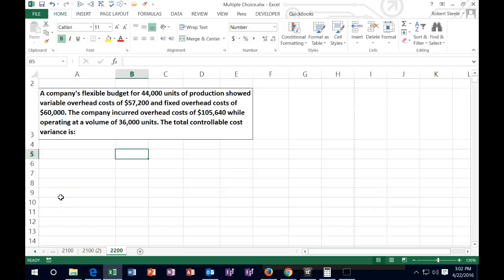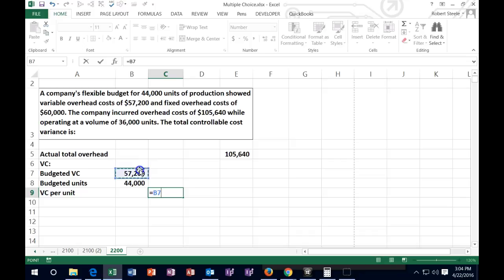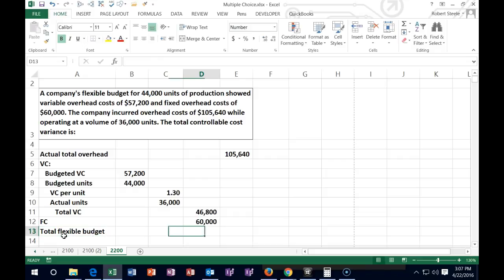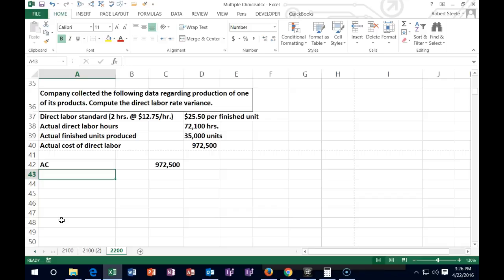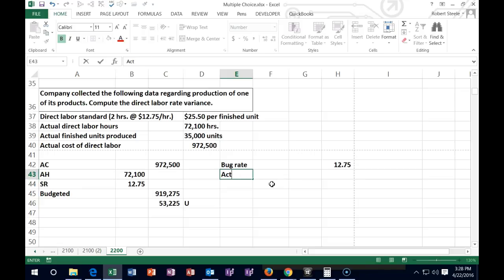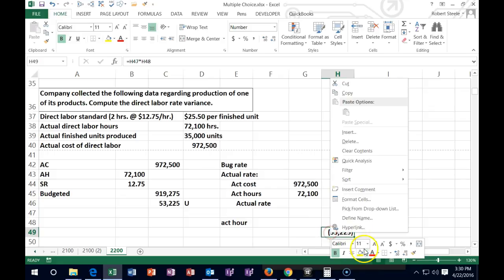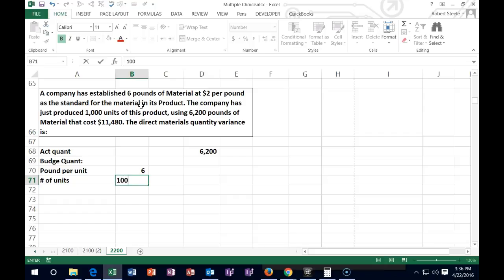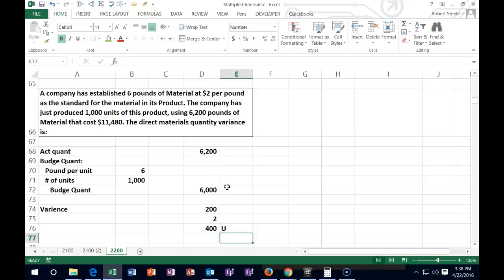2300.10 Test questions Flexible Budgets, Cost Variance Analysis